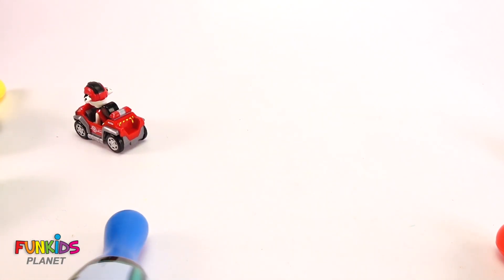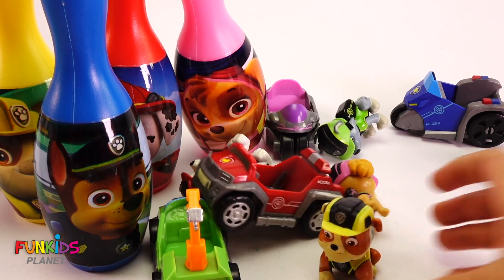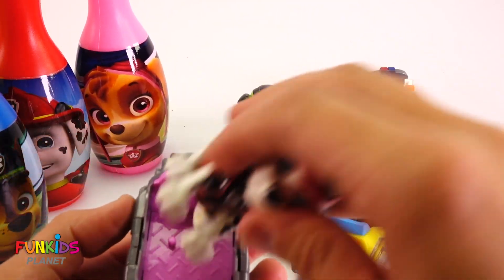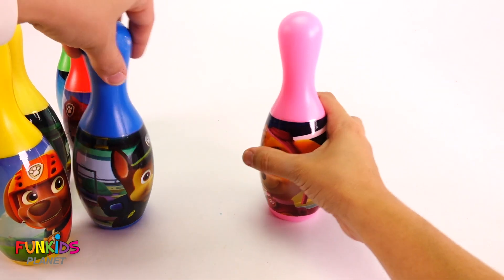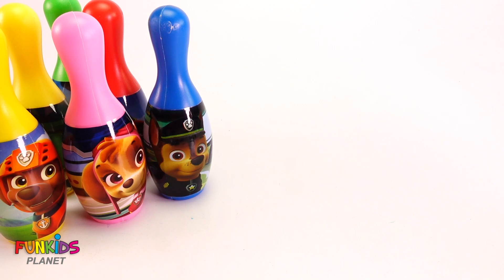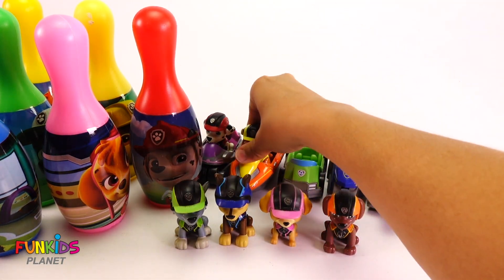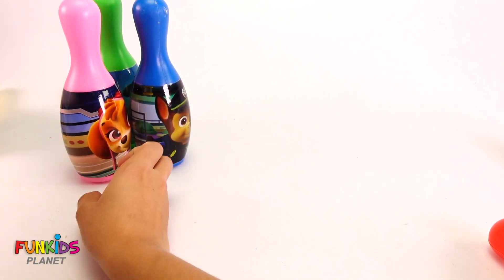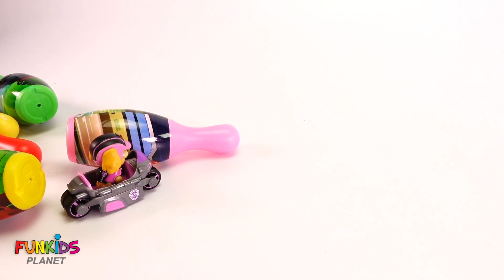Paw Patrol Skye & Chase Bowling Ball Pins Surprise Party & Vehicles With Ryder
Paw Patrol Skye & Chase Bowling Ball Pins Surprise Party & Vehicles With Ryder ⭐️ More Videos